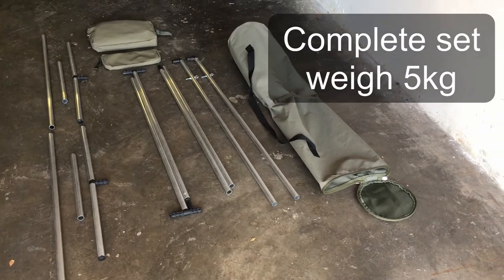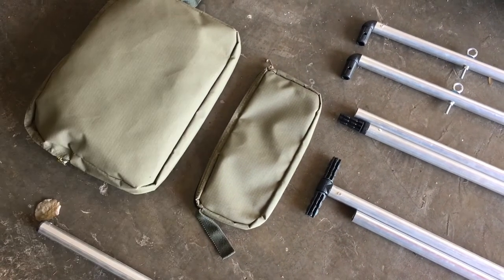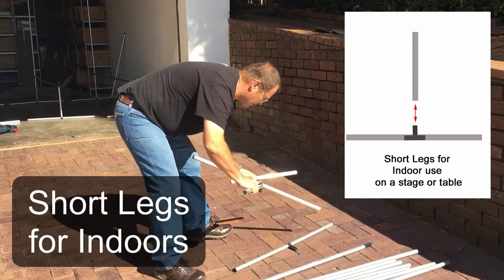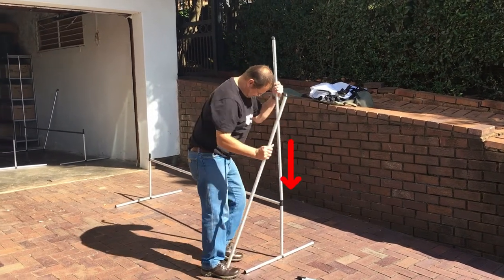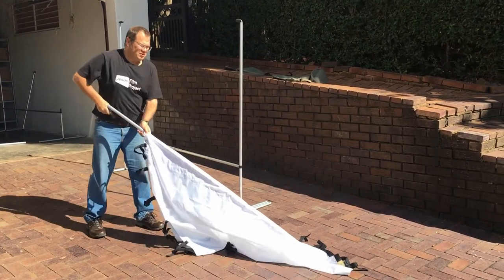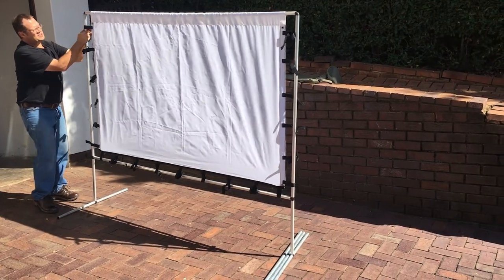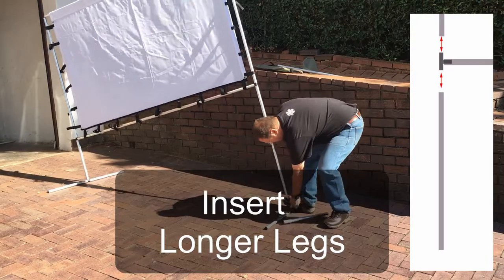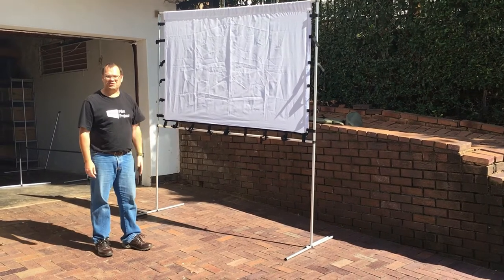Jesus Film - Small Crowd - Screen Set Up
Light weight Aluminum Film Screen with plastic connections for Small Crowd.